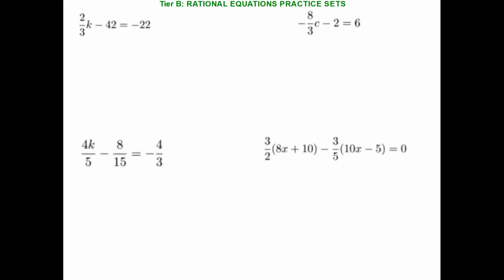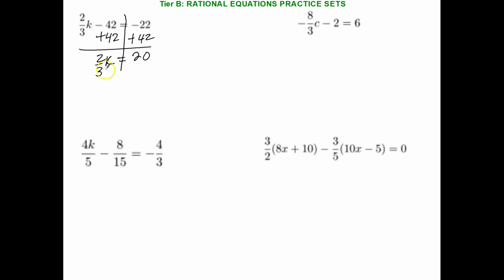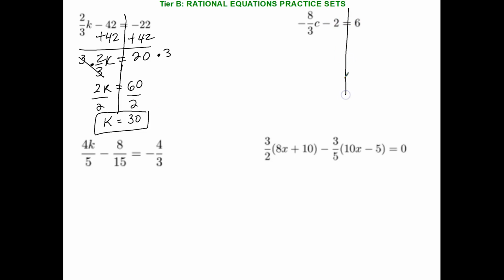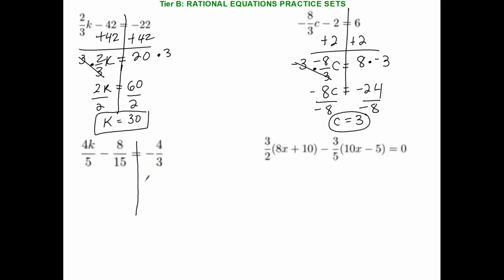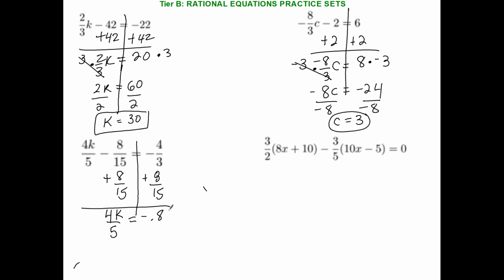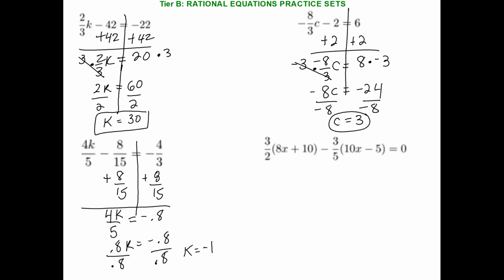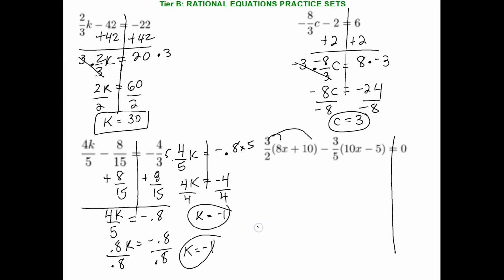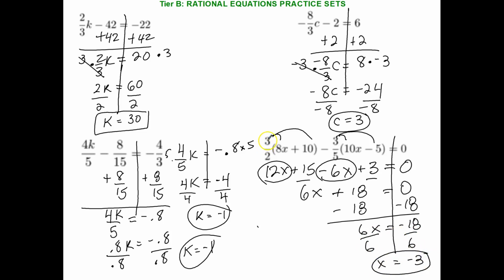Tier B: Rational Equations